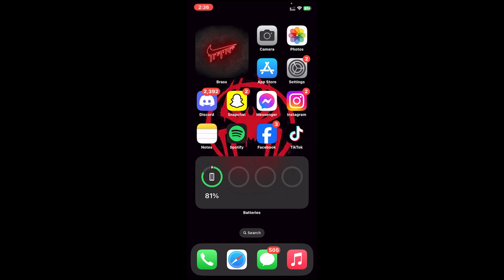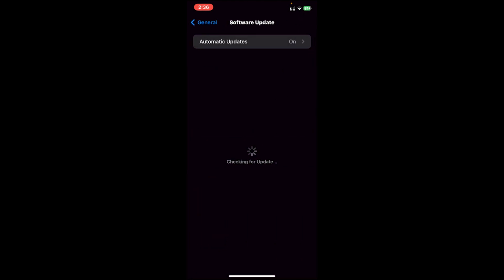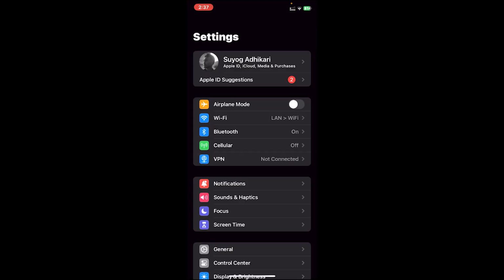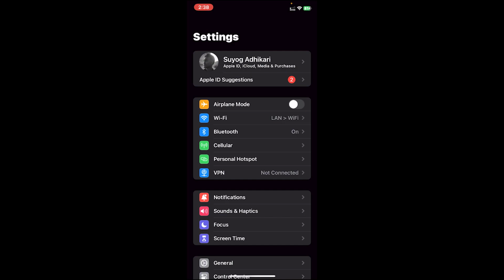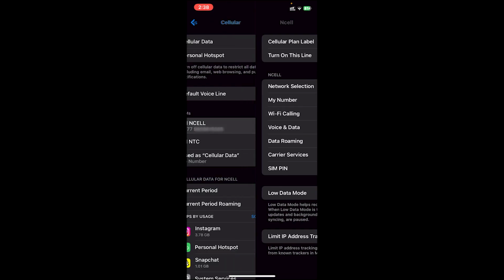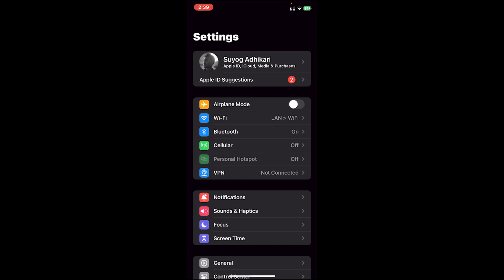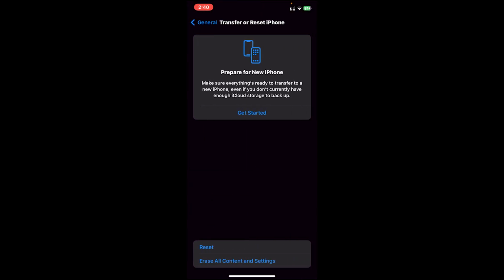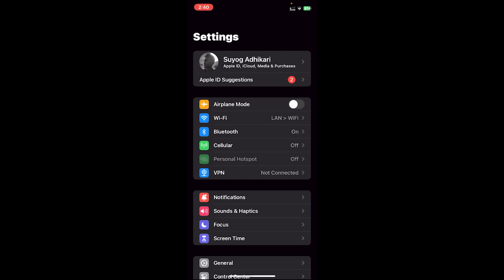FIX Cellular Issues Detected on iPhone (2023) | Cellular Data Not Working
This video walks you through the step by step process of how to fix Cellular Issues Detected on iPhone. Watch the video till the end and learn the steps in detail.